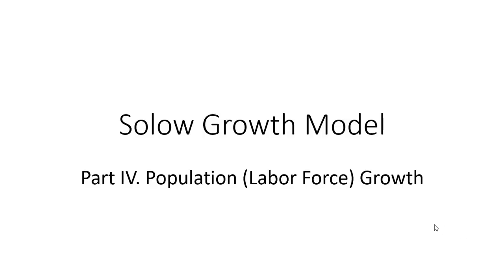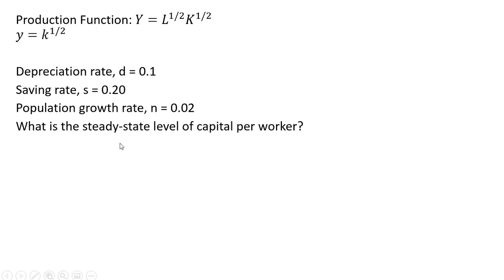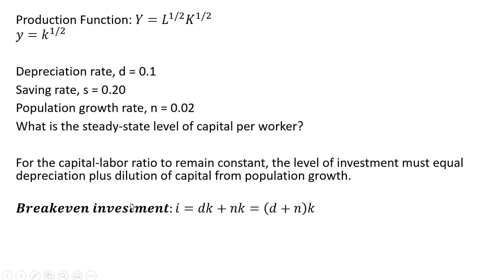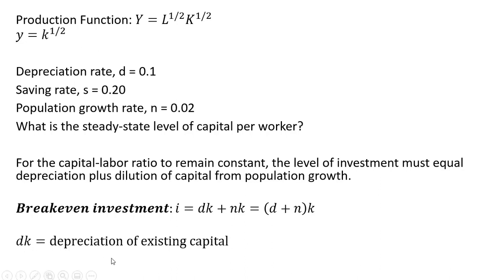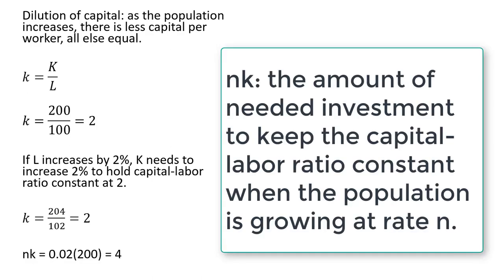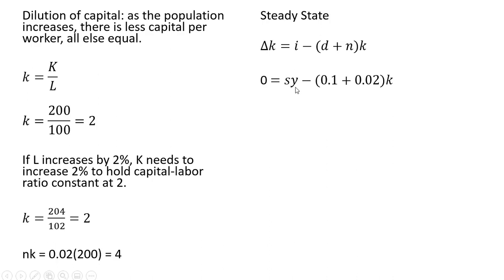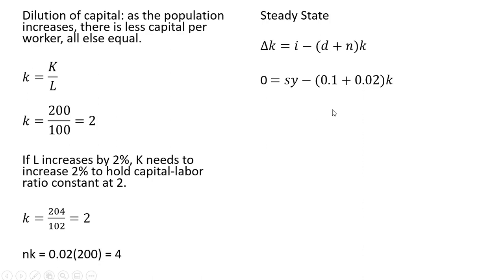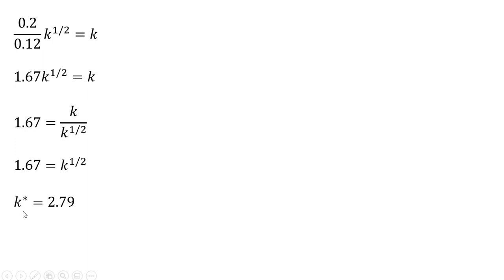Solow Growth Model Part IV: Population (Labor Force) Growth